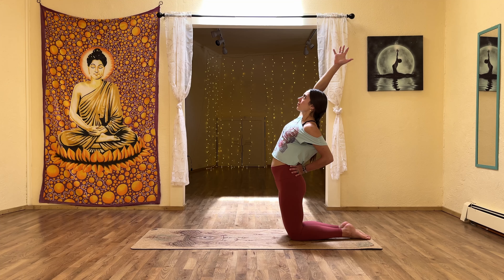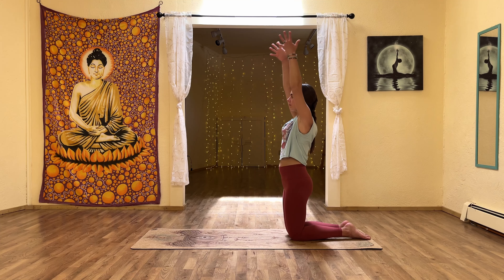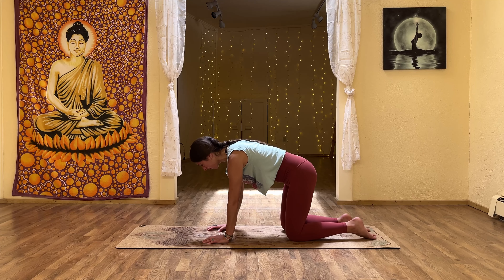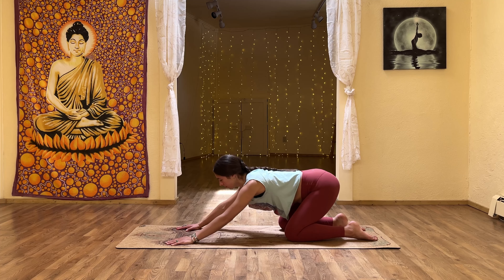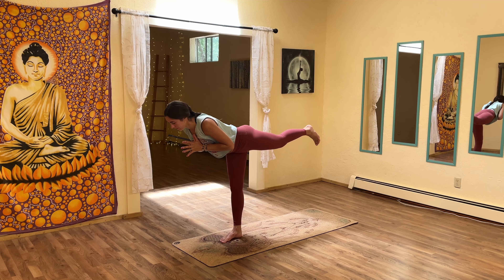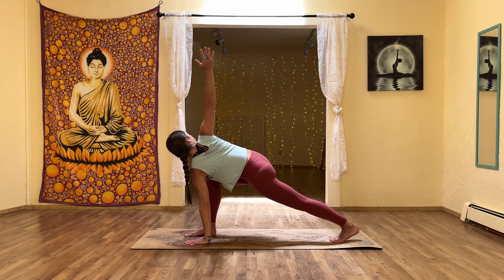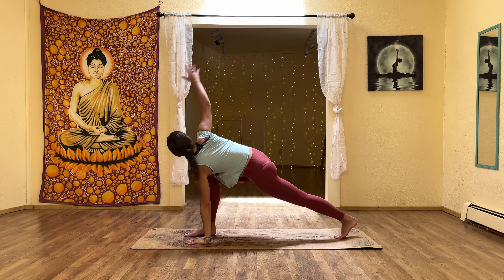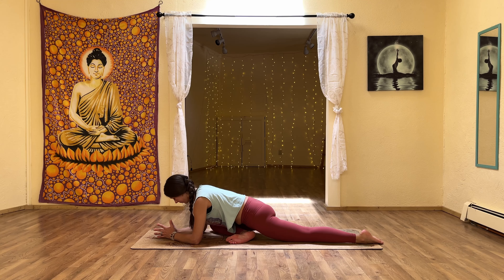25 Minute Feel Good Flow \\ Full Body Yoga Reset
Join Summer for this feel good vinyasa class. Drop into the body and deepen the breath in this guided class designed to reset body, mind, and soul.

Welcome to Bliss Bound Yoga’s YouTube channel! ❤️Our goal is to offer free yoga and meditation videos to inspire the healer that resides inside of each and everyone of us. We live by the philosophy that to heal the world we first have to heal ourselves. Taking just a bit of time out of your day to do something healthy for your body and create stillness of mind has the potential to create radical change in your life. Thanks for being here! ✨🕉✨

Any feedback or questions about the practice can be left in the comments below! ✨🙏✨